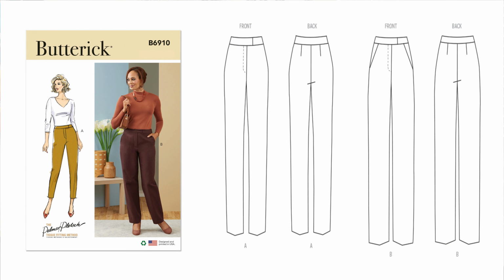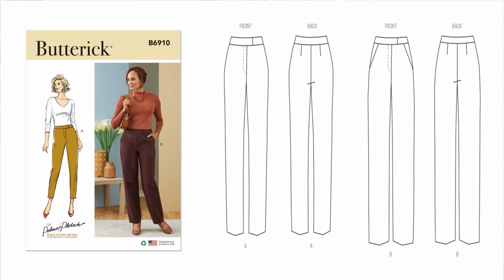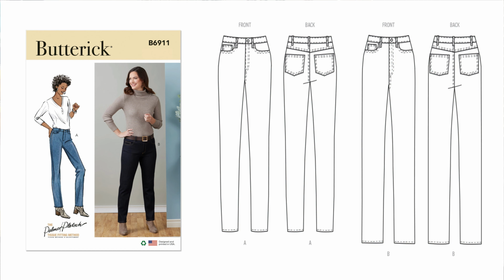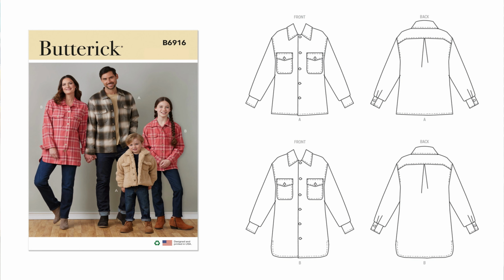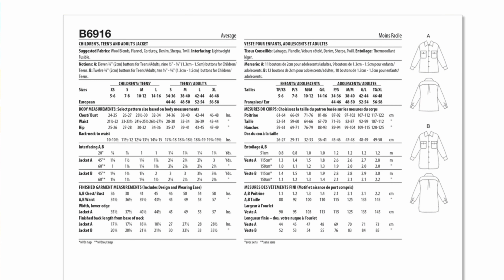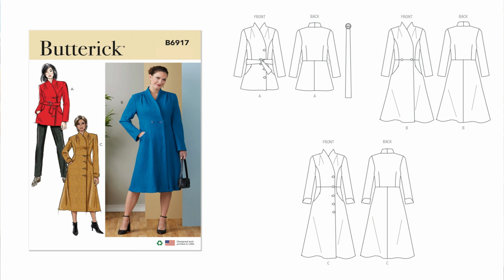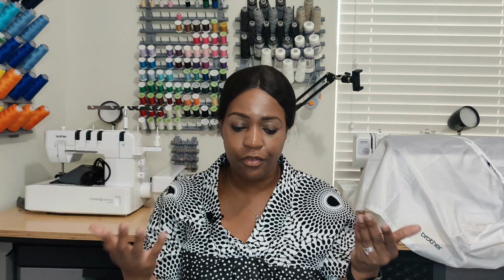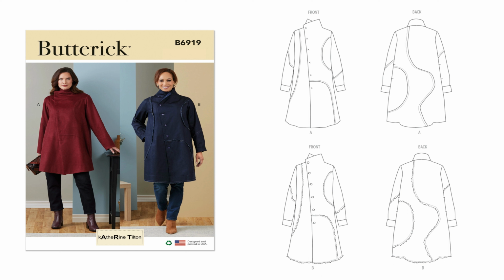#288: 😮 Butterick Fall 2022 Patterns (BETTER LATE THAN NEVER)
Hey Everyone 👋🏽! It's a review of the patterns I will be picking up as soon as the Butterick Fall 2022 patterns are in my store. Have you seen these patterns yet? If not, you can visit the somethingdelightful website.
The patterns mentioned:
Butterick 6910 (B6910)
Butterick 6911 (B6911)
Butterick 6916 (B6916)
Butterick 6917 (B6917)
Butterick 6918 (B6918)
Butterick 6919 (B6919)
Butterick 6922 (B6922)
2.892K Views - Mar 19, 2024

Jackie Moss

96% . 5.8K/6K